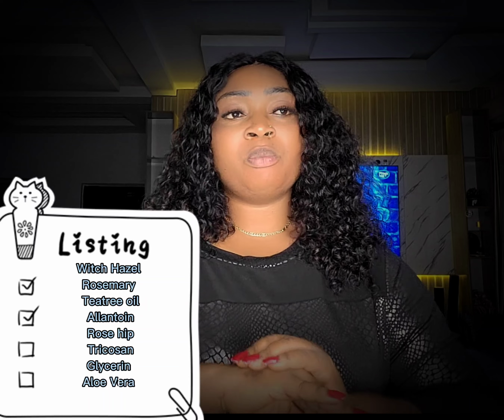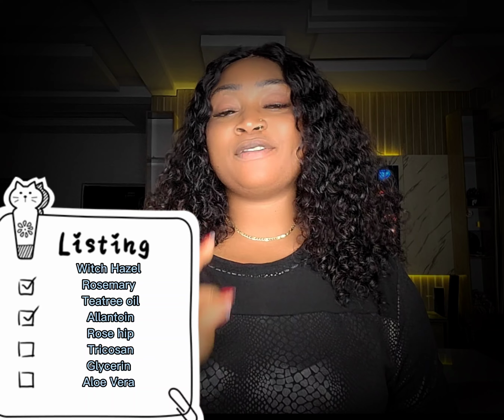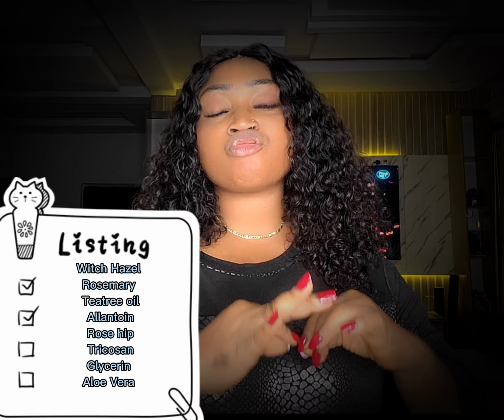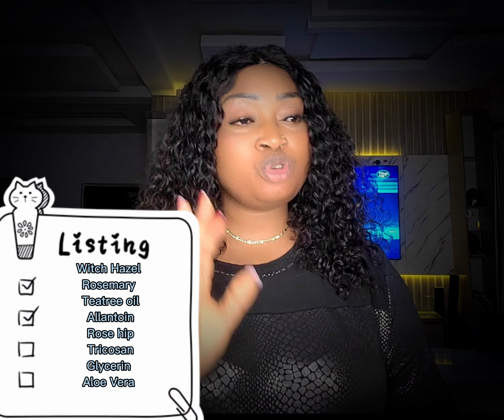In 3 days ✨ How to use Dettol Antiseptic Liquid to clear acne| How to get rid of pimples with Dettol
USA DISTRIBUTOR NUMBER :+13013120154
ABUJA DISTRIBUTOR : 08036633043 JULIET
we sell all raw organic and promix ingredients